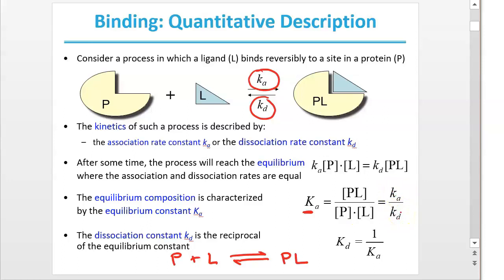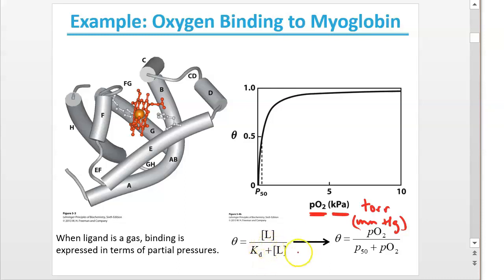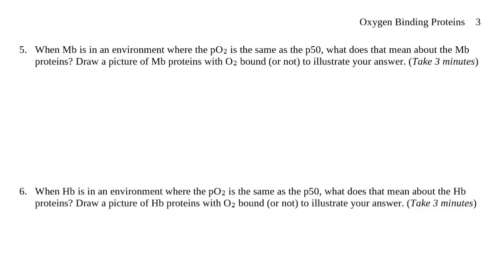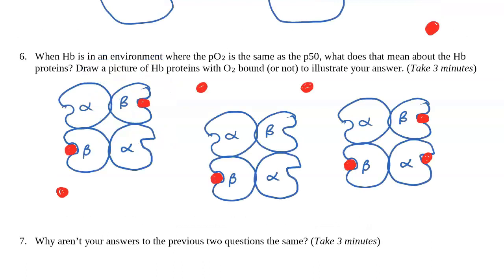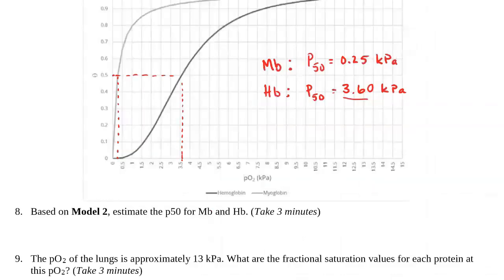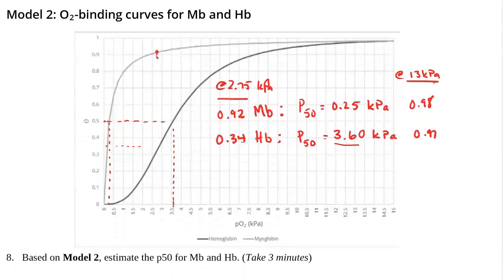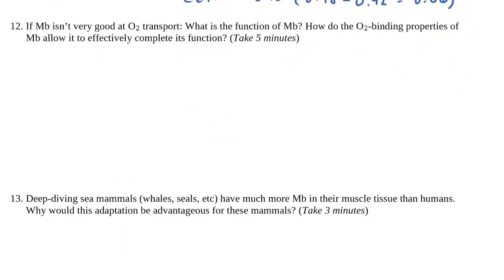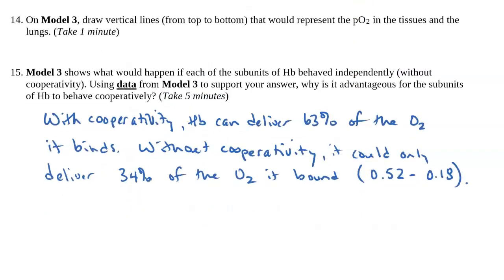Oxygen-Binding Proteins (condensed)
This biochemistry lecture by Dr. Michael Garoutte provides a detailed look at the function of globular proteins, with a specific focus on myoglobin and hemoglobin. The video explains the fundamental principles of ligand binding, including the concepts of association and dissociation constants (Kₐ and Kd).

You'll learn how to interpret hyperbolic oxygen-binding curves, understand fractional saturation (θ), and determine the P₅₀ value, which represents the oxygen pressure at which a protein is 50% saturated. The lecture also contrasts the structures and functions of myoglobin and hemoglobin, explaining why hemoglobin's cooperative binding and its resulting sigmoidal curve make it an efficient oxygen transporter, while myoglobin is better suited for oxygen storage. An accompanying in-class activity is used to illustrate these key concepts.

Key Topics Covered:
- Ligand Binding
- Association & Dissociation Constants
- Fractional Saturation (θ)
- Hyperbolic vs. Sigmoidal Binding Curves
- P₅₀ and Partial Pressure of Oxygen (pO₂)
- Structure and Function of Myoglobin and Hemoglobin
- Cooperative Binding in Hemoglobin

0:00:00 Introduction
0:01:14 Ligand Binding & Reversibility
0:02:16 Association & Dissociation Constants (Kₐ & Kd)
0:03:46 Fractional Saturation of Binding Sites (θ)
0:05:01 Understanding the Hyperbolic Binding Curve
0:07:12 Oxygen Binding: Partial Pressure (pO₂) & P₅₀
0:08:20 Activity: Hemoglobin vs. Myoglobin Structure & Function
0:12:19 Visualizing P₅₀ in Myoglobin
0:14:07 Visualizing P₅₀ in Hemoglobin
0:17:01 Comparing Oxygen Binding Curves
0:22:30 Calculating Oxygen Delivery Efficiency
0:27:53 Cooperativity & the Sigmoidal Curve
0:30:04 The Advantage of Cooperative Binding
0:31:50 Conclusion